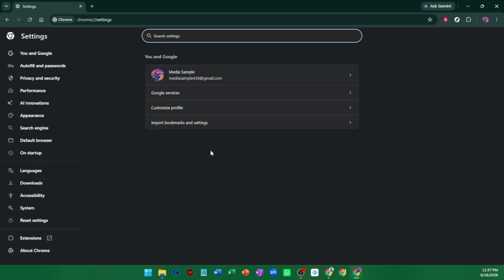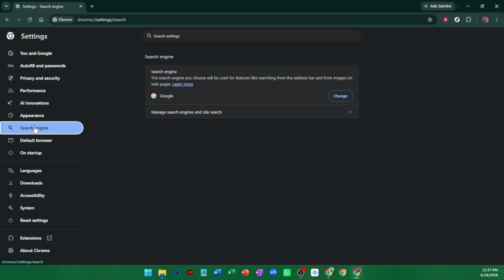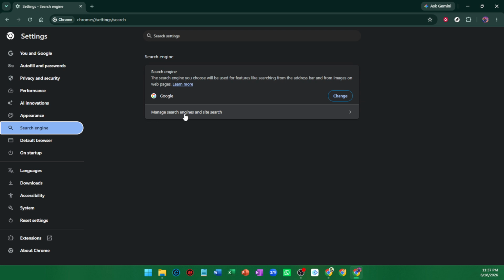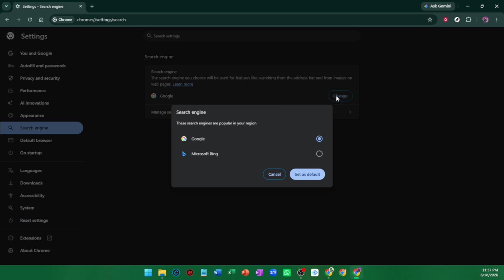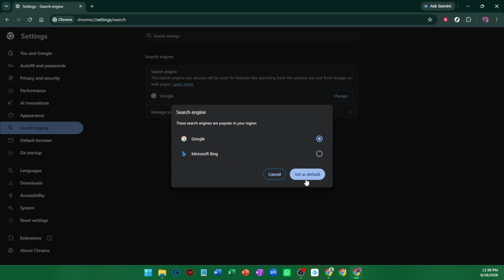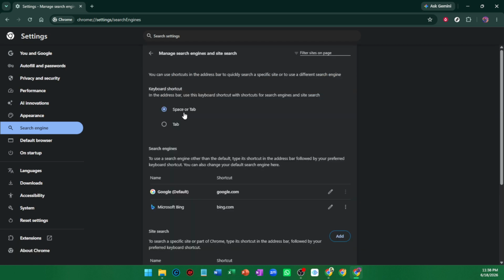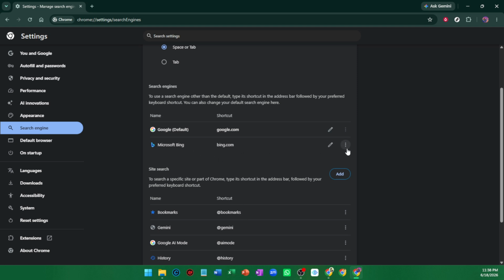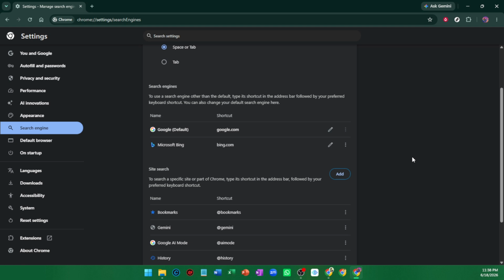How to Fix Chrome Search Engine Changing to Yahoo [2026 Guide]